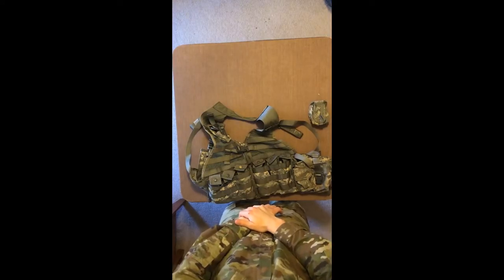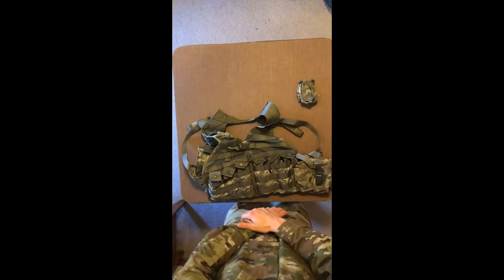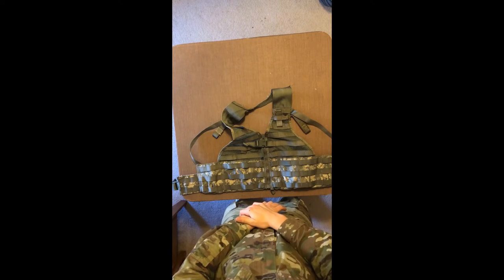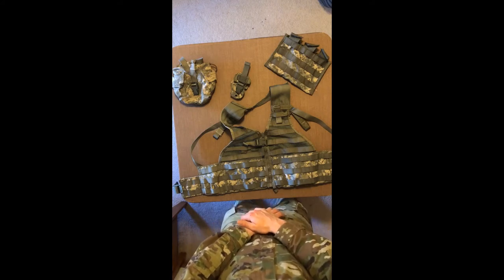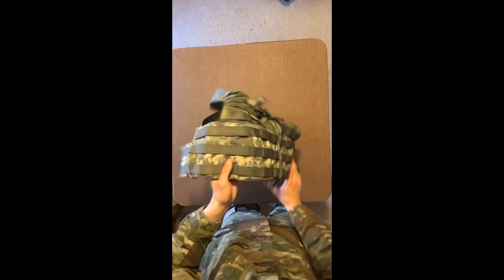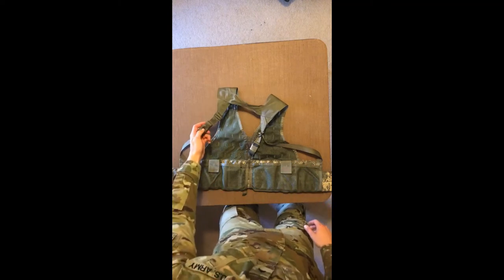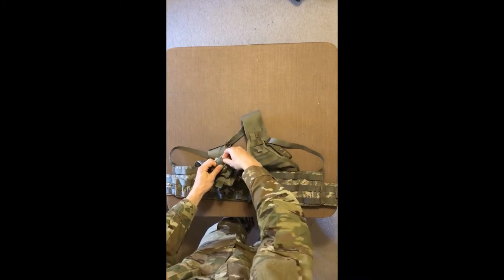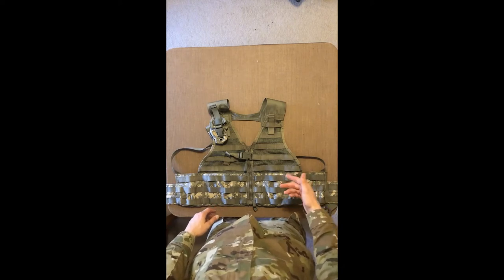Basic FLC Setup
Murphy Supplemental Instructional Video